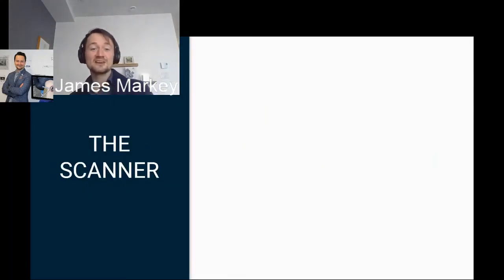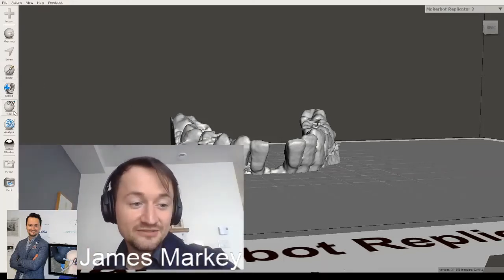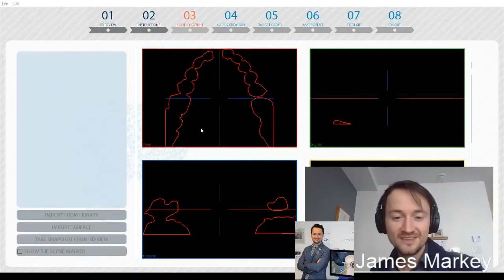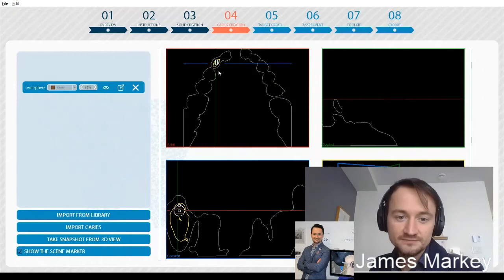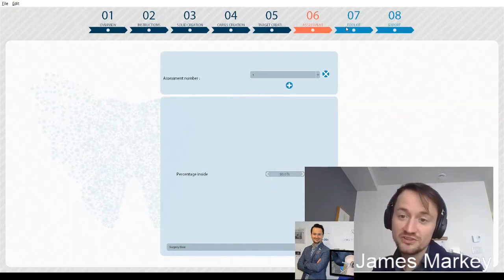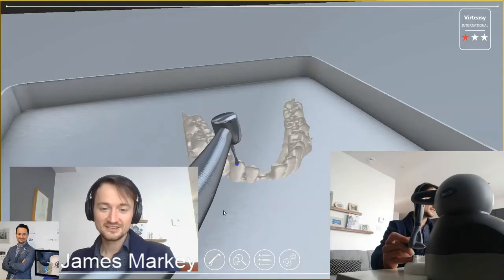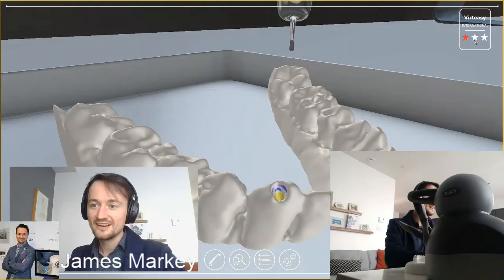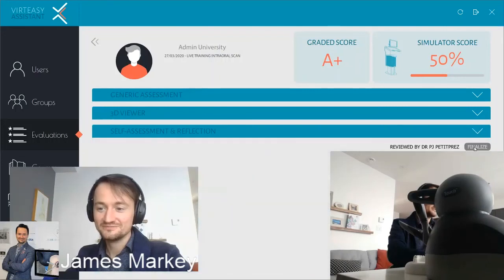Live Virteasy Editor - Intra-Oral STL workflow Recording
Take a patient intra-oral scan, export into STL format, follow the steps in Virteasy Editor to add in a caries, choose your dental tooklit etc and create a dental simulation with haptics. Optional step: create more complex simulations by using Meshmixer to isolate a single tooth and create densities for enamel, dentine, pulp.